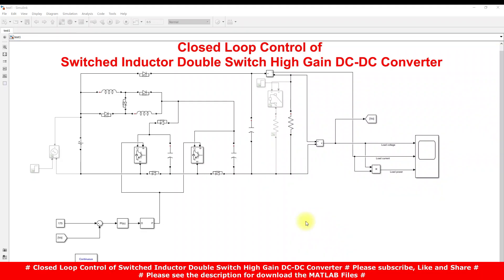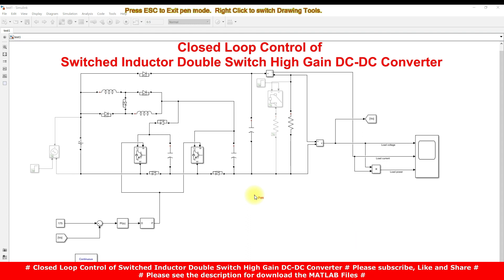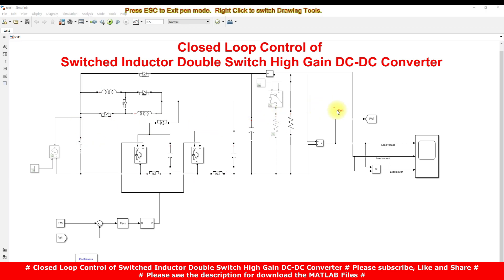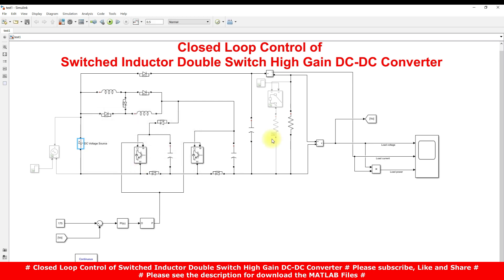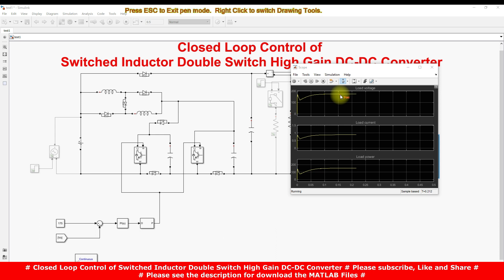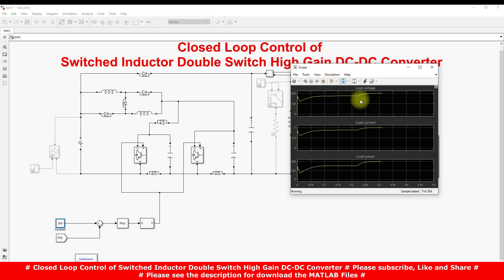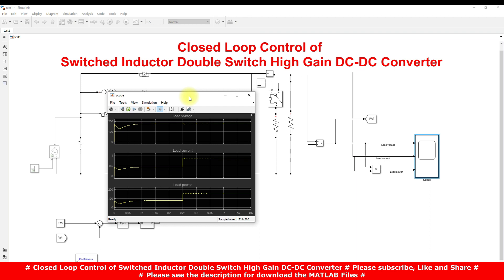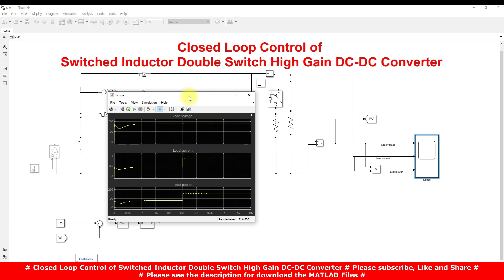DC DC Converter | Switched Inductor Double Switch High Gain DC DC Converter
Switched Inductor Double Switch High Gain DC DC Converter

This video explains the working of Switched Inductor Double Switch High Gain DC DC Converter in MATLAB Simulink software. PID controller used for control the output voltage of the converter. The simulation results for reference voltage variation, input voltage variation and load resistance variation are discussed using MATLAB.

1. MATLAB modelling of Solar PV cell and Solar PV Array Using a mathematical equation.
2. How to find I-V and PV Characteristics of the modelled solar PV array in MATLAB.
3. MATLAB Implementation of Maximum Powerpoint Algorithm for solar PV array with a stand-alone system.
4. MATLAB Implementation of solar MPPT charger controller for a solar PV system.
5. MATLAB Implementation of a grid-connected solar PV system.

Reference Paper:
D. Bao, A. Kumar, X. Pan, X. Xiong, A. R. Beig and S. K. Singh, "Switched Inductor Double Switch High Gain DC-DC Converter for Renewable Applications," in IEEE Access, vol. 9, pp. 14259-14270, 2021, doi: 10.1109/ACCESS.2021.3051472.

project eee
matlab projects
phd projects